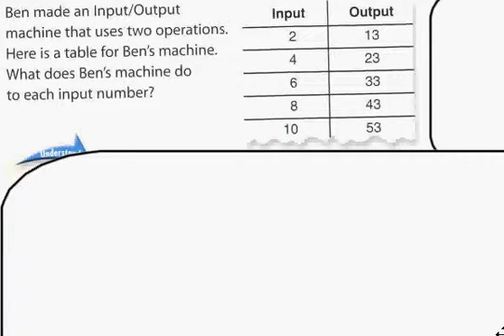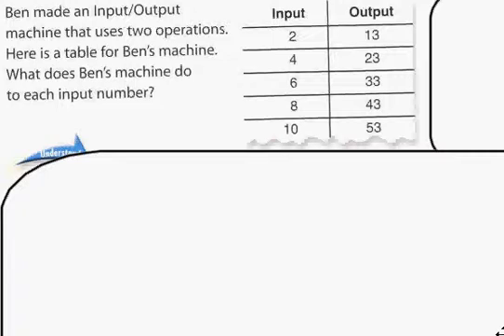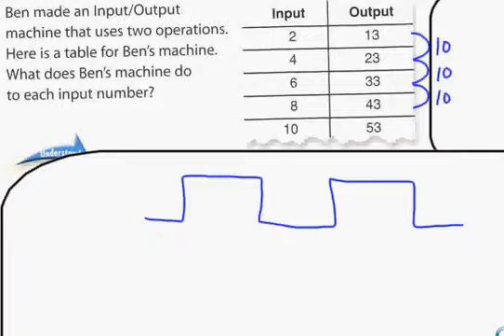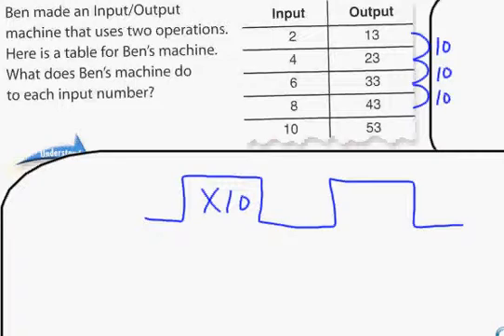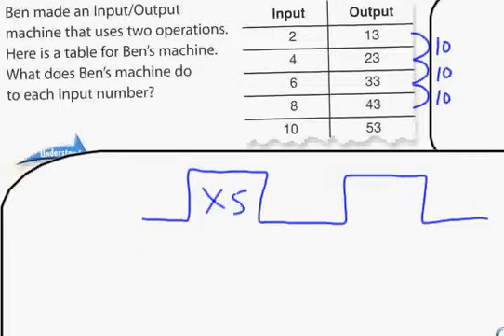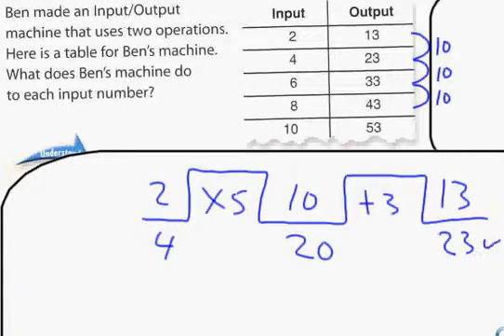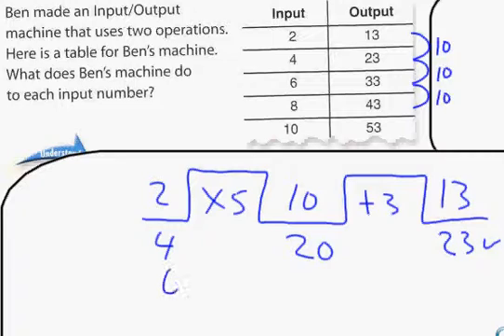Math 6 Unit 1 Lesson 3 video 2